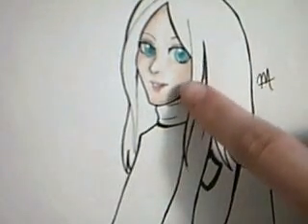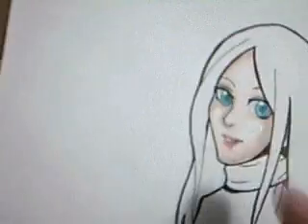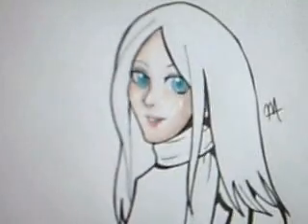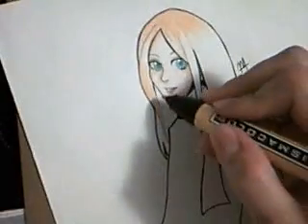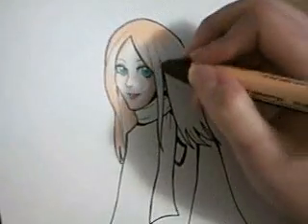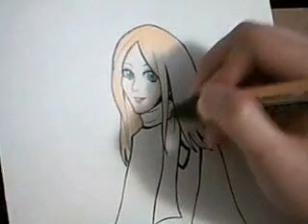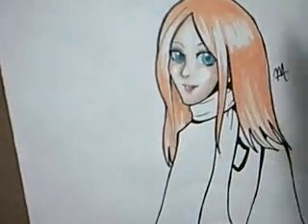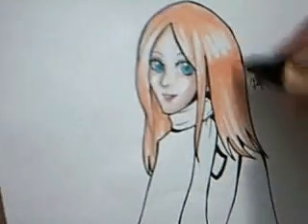Coloring with Markers - Hair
Coloring hair. :D AND MESSING UP THE SKIN! :DDDD